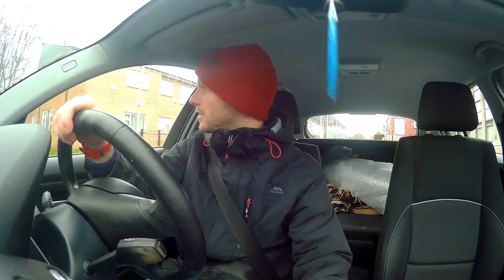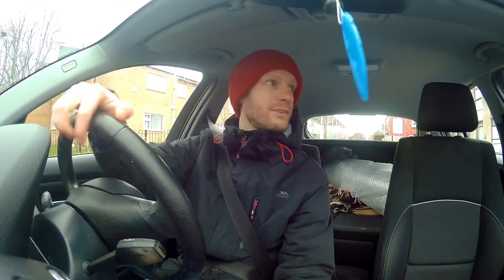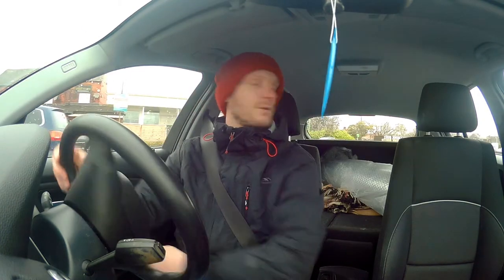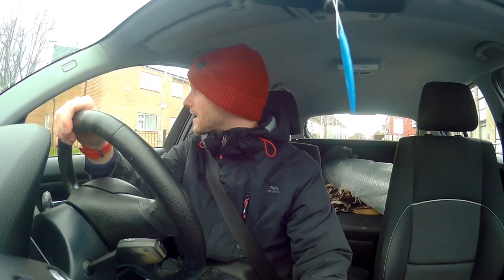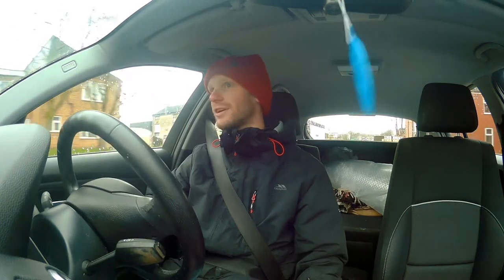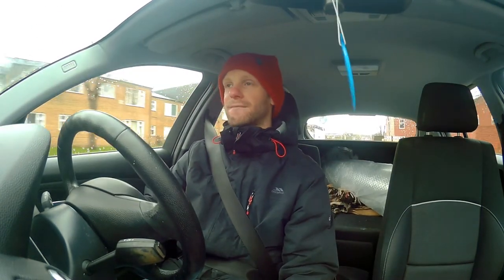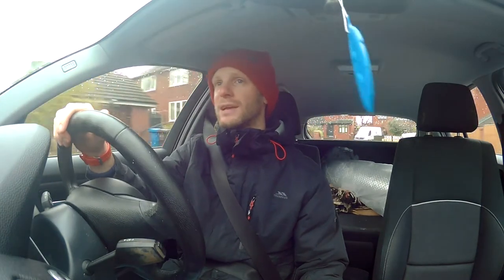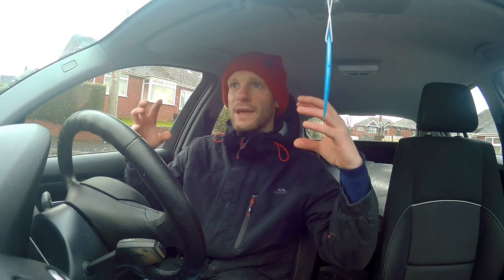My BMW Has SERIOUS Issues... Let Me Explain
Is It Time to SAY GOODBYE to my 2010 e87 BMW? It'll cost me £2400 to fix it at a BMW Dealership. My cars only worth £4000. What was fixed and what are my next plans for its future?